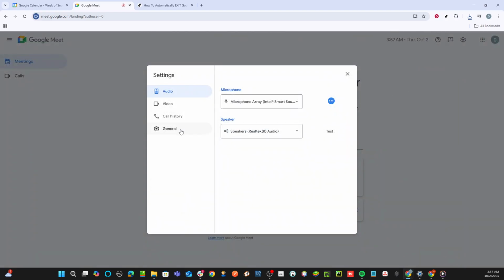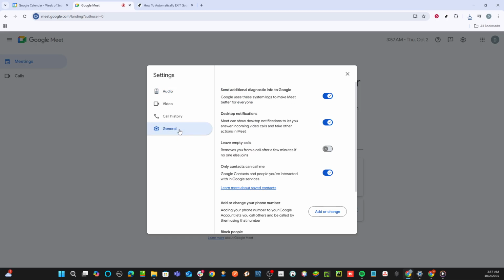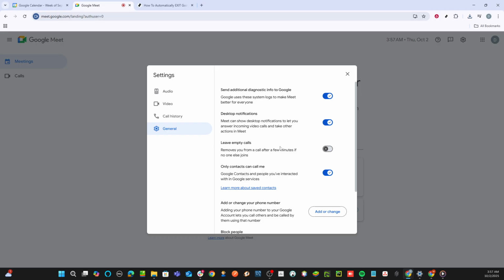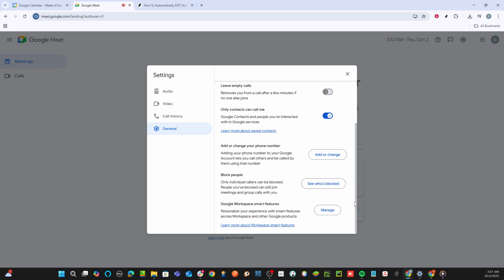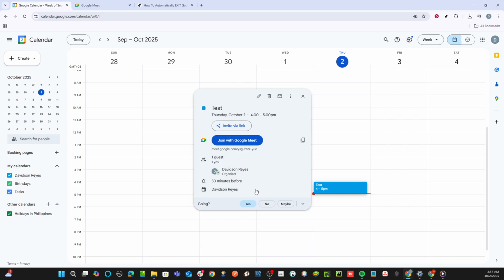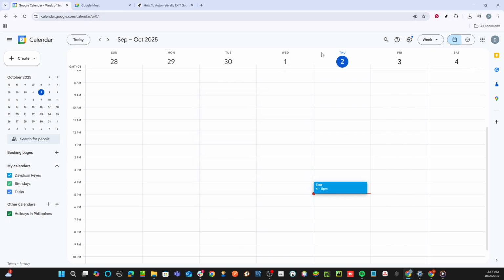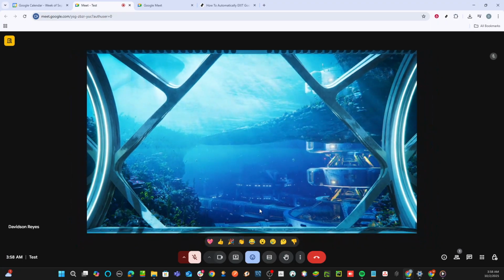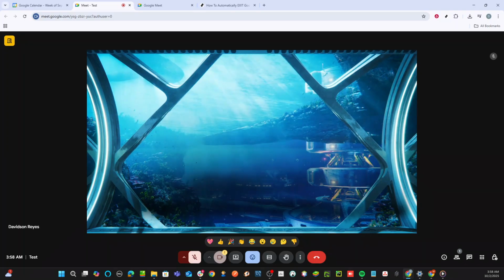How To Automatically EXIT Google Meet [2025 Guide]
How To Automatically EXIT Google Meet [2025 Guide]v

In today's video we cover: Google Meet tips, exit Google Meet, automatically leave meeting, Google Meet tutorial, video conferencing tips, how to exit meetings, online meeting hacks, Google Meet features, quick Google Meet guide, video call tricks, Google Meet settings, remote work tips, virtual meeting guide, Google Meet exit feature, leaving Google Meet, meeting productivity tips, Google Meet automation, online meeting solutions, digital communication tips